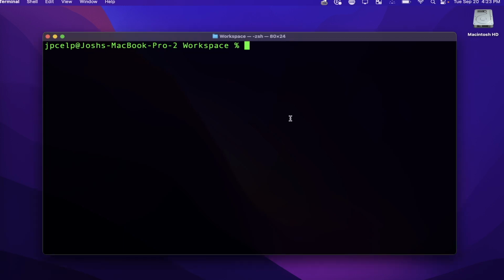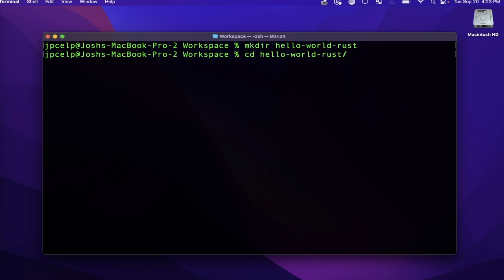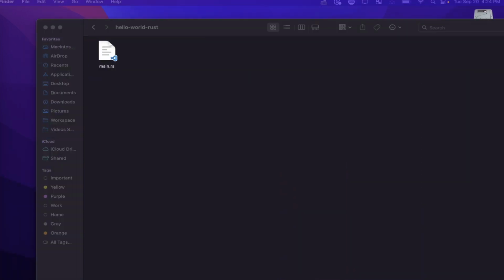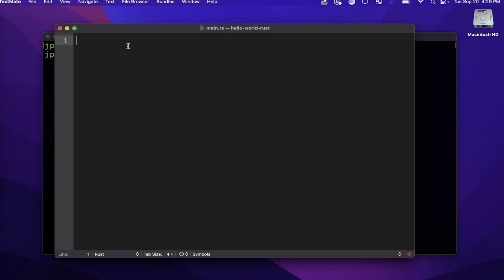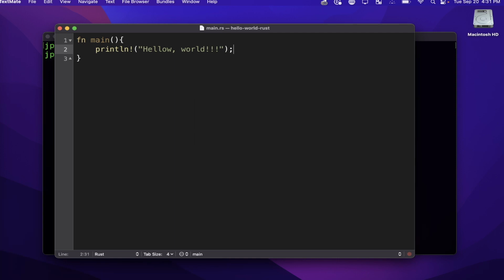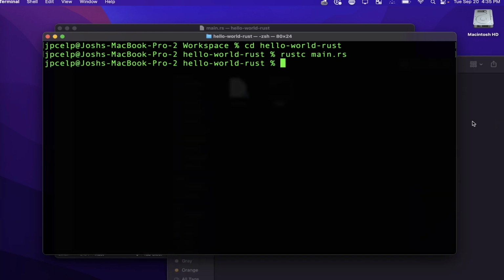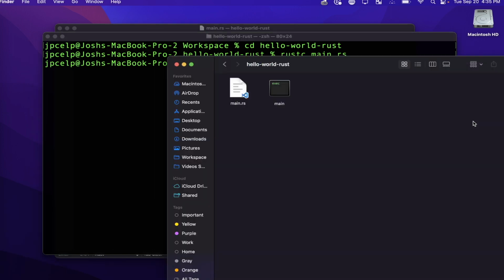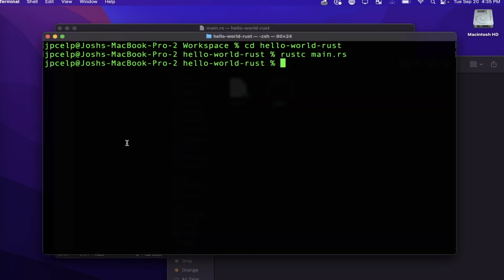Hello World in Rust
How to write your first program, “hello world”, in Rust.